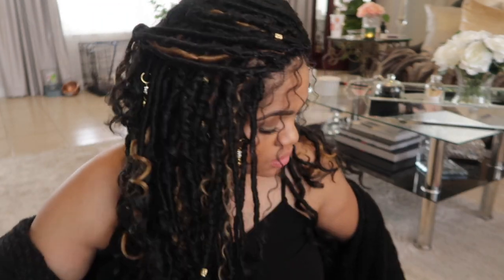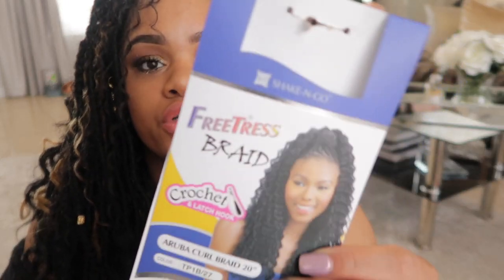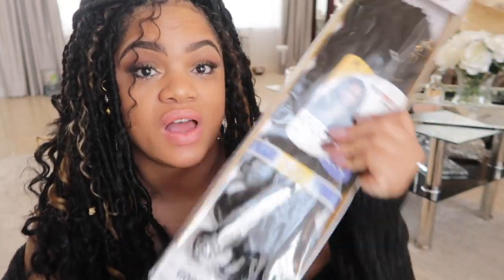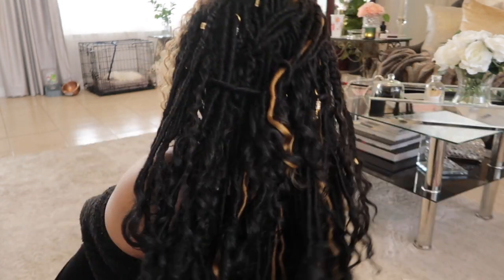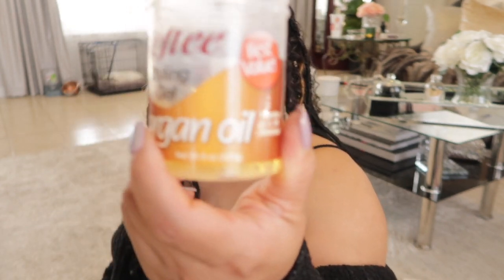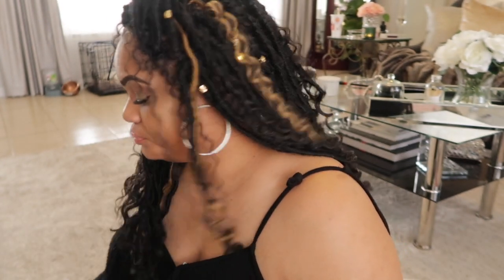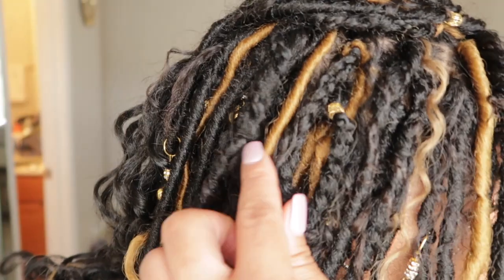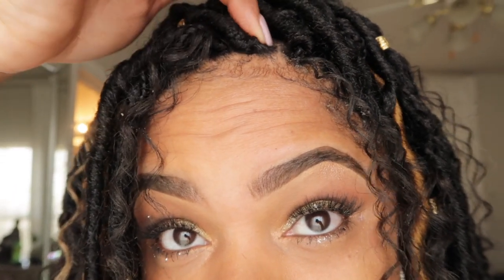HOW TO Goddess Locs with Hidden Curls || Bohemian Vibes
Bohemian Vibes ~DIY freetress crochret faux locs and how to install crochet locs
Sharing this really cute exotic simple hair style. The bohemian goddness locs is a great protective style.

5 packs of FREETRESS GODDNESS LOCS ---I only used 3 1/2 almost 4
1 packs #27 blonde just for fun

     📬BUSINESS INFO 📬

Raquel Lang

🎥 📹 CAMERA USED   📹 🎥

Epidemic music

❤ ★  Military Family ❤ ★